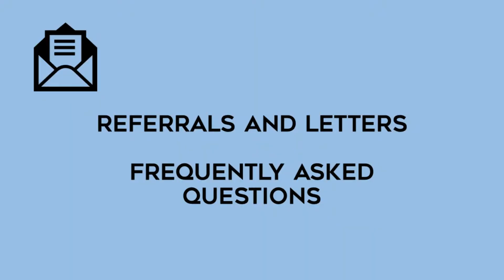Referrals and letters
Wigston Central Surgery 2022
Content must not be used or copied without the permission of Wigston Central Surgery